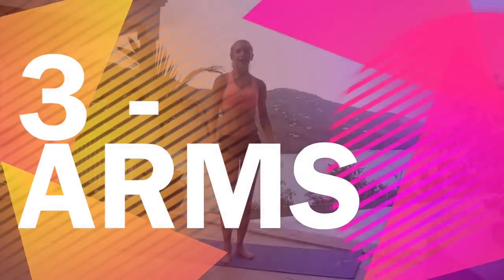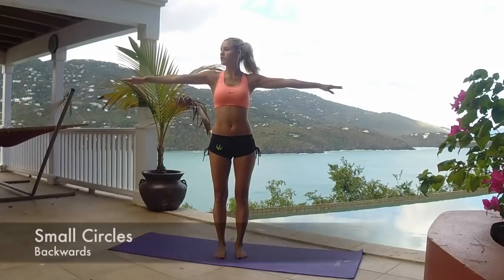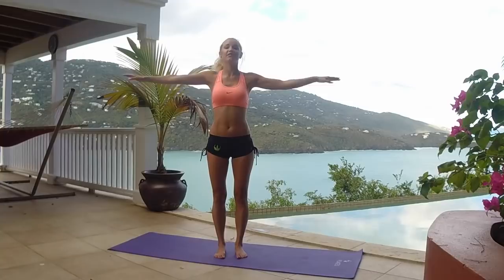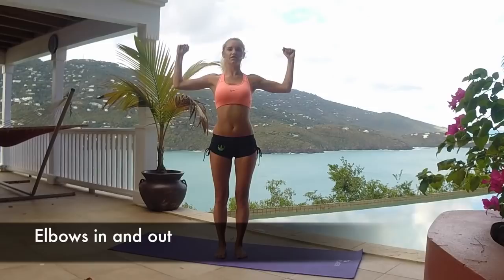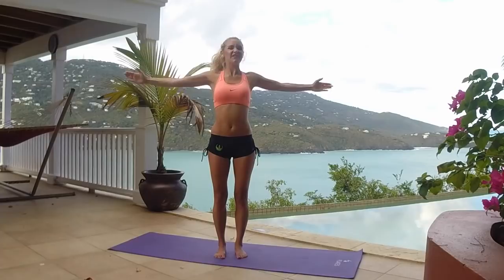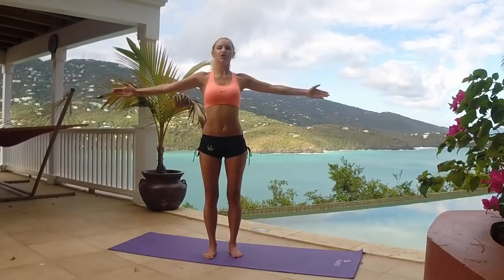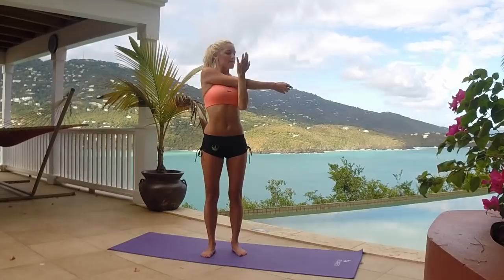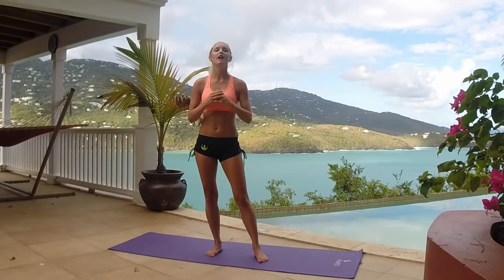Strong Arms | Rebecca Louise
This video is about how to get strong arms. These arm exercises will help to get lean and fit!